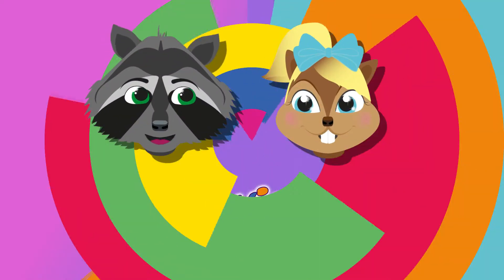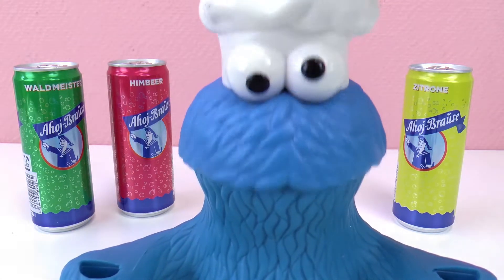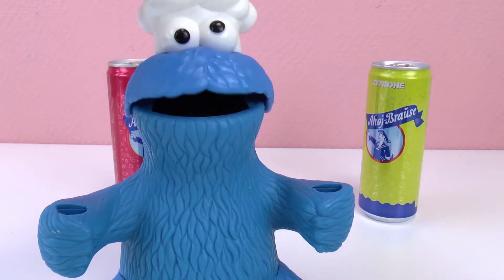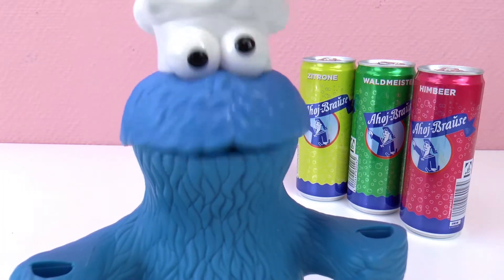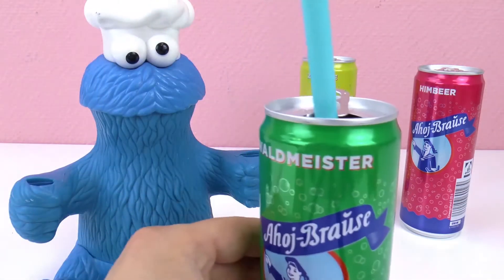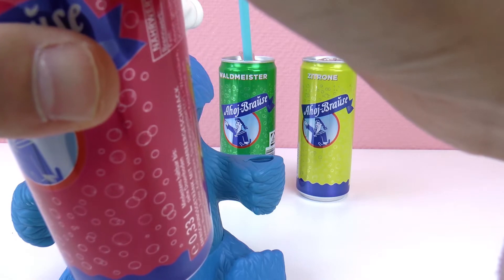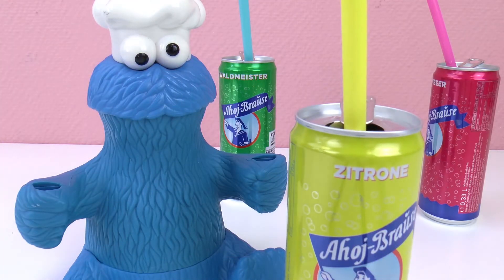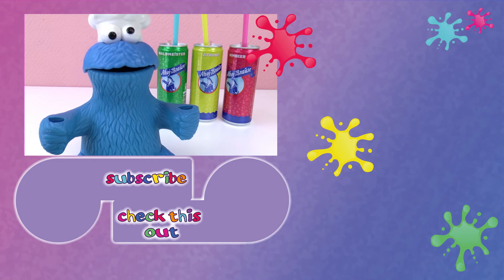Ahoj Brause Soda testing with Cookie Monster! Does it taste good? Play with me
Have fun!